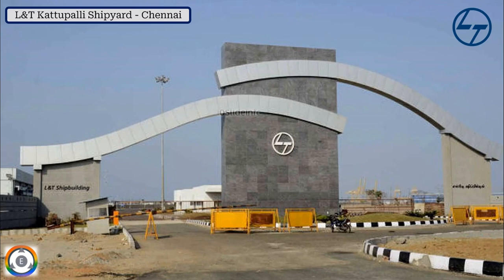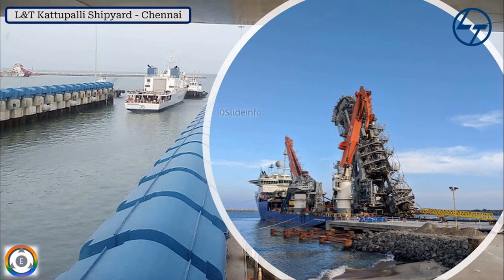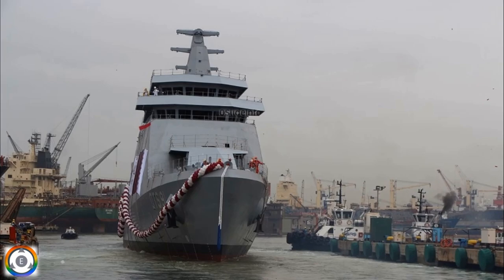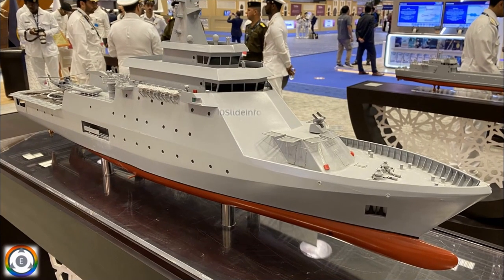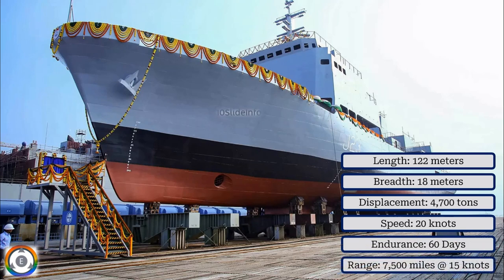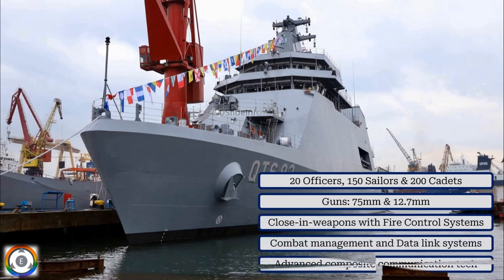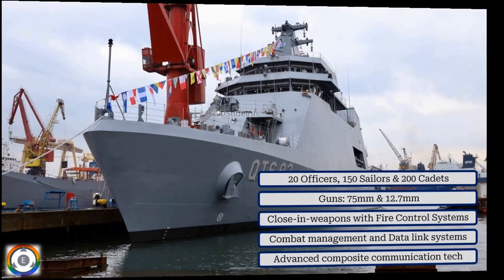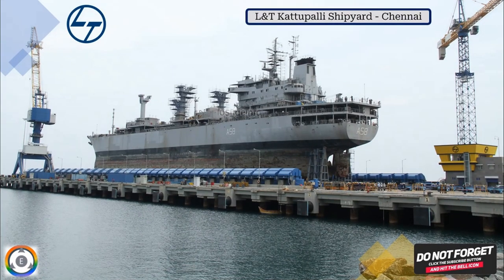Chennai To Build 3 Cadet Training Ships | L&T Shipyard Kattupalli